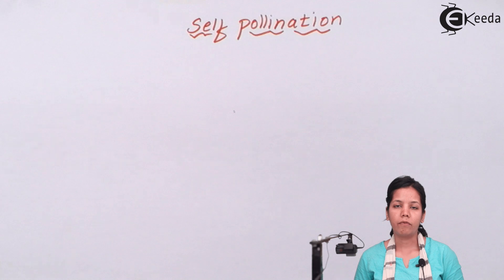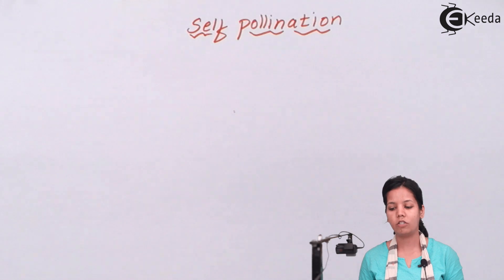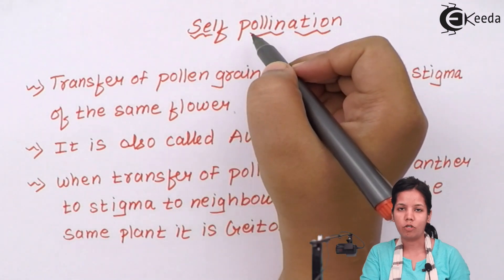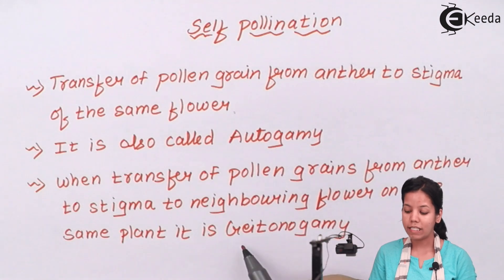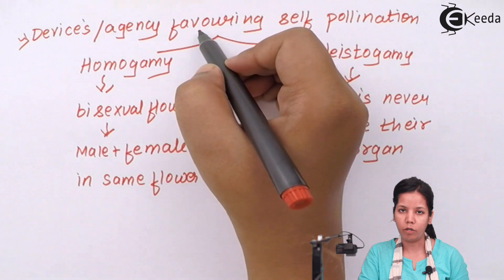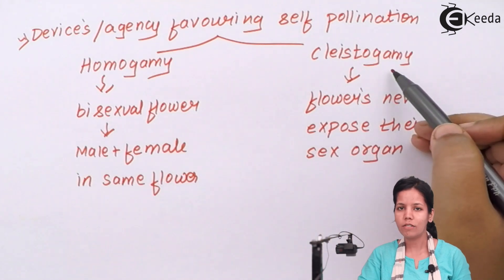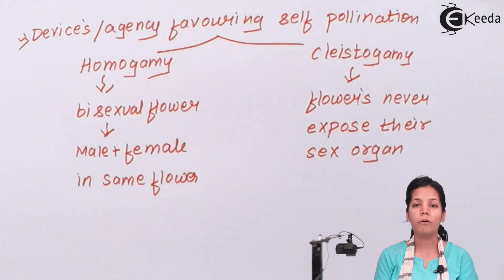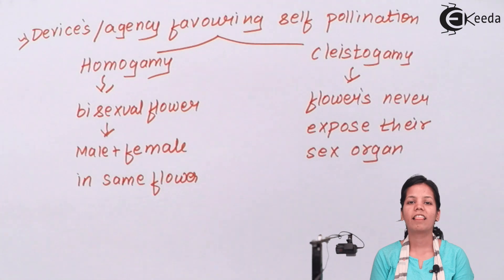What Is Self Pollination - Reproduction in Plants - Biology Class 12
Video Lecture on What Is Self Pollination from Reproduction in Plants chapter of Biology Class 12 for HSC, CBSE & NEET.

Happy Learning : )